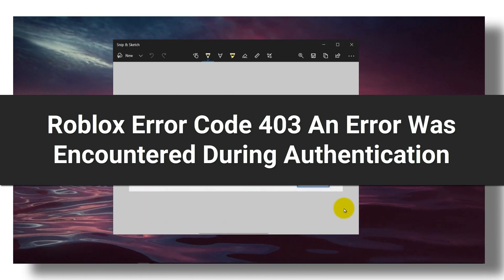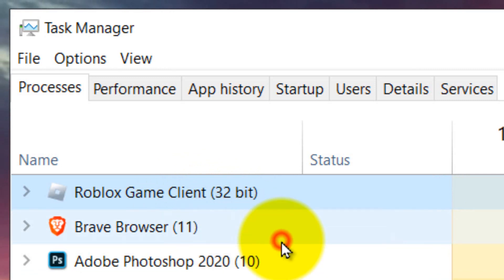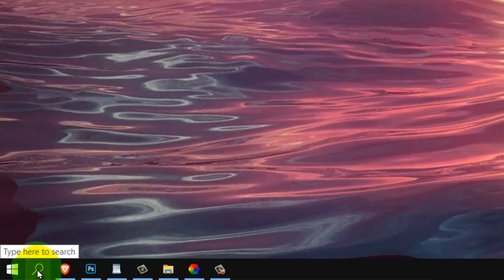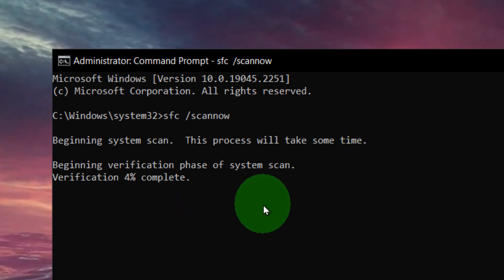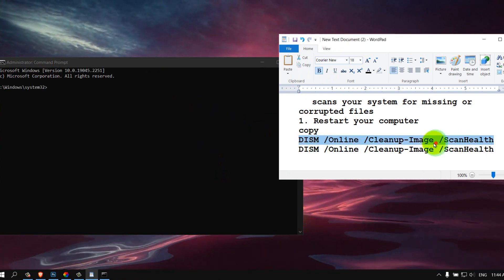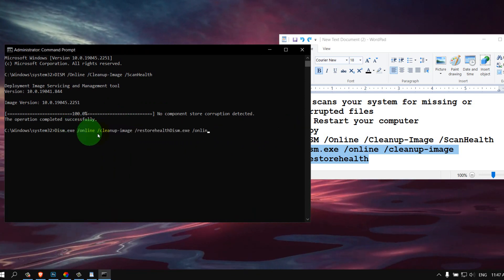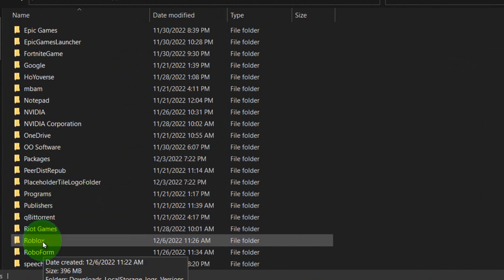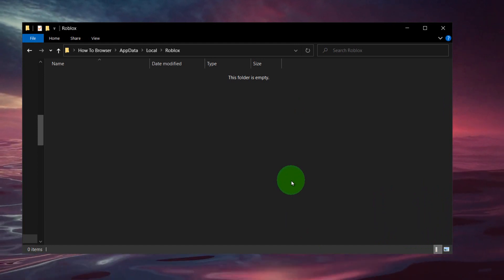How To FIX Roblox Error Code 403 An Error Was Encountered During Authentication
You won't want to miss a single detail of this tutorial since I will take you step-by-step through the entire procedure. So please follow along with me and watch the entire video on Roblox Error Code 403 An Error Was Encountered During Authentication or I will show you in this video roblox error code 403 learn the best way you can how to fix roblox error code 403 this video is easy to follow  an error was encountered during authentication roblox click on this video beacause you will learn how to roblox error code 403 an error was encountered during authentication

👉 Paste the following commands and press Enter.

Did this how-to video assist you in finding a solution to the issue you were having? If you have a friend who wants to learn how to do this, send them this.

Timestamp:
00:00 Intro
00:34 Start
01:30 Second Method
04:19 Method Clean
05:04 Run this
06:34 Try this clean